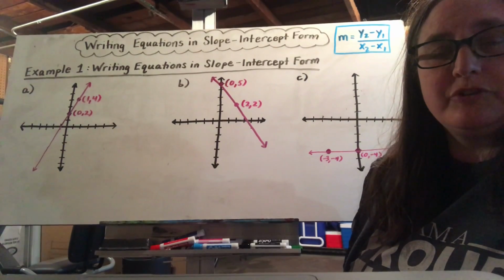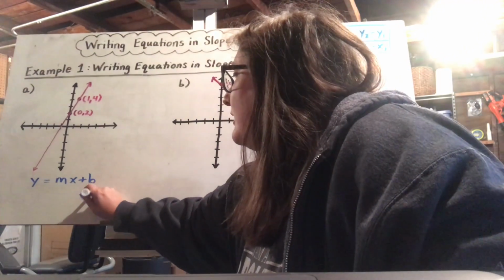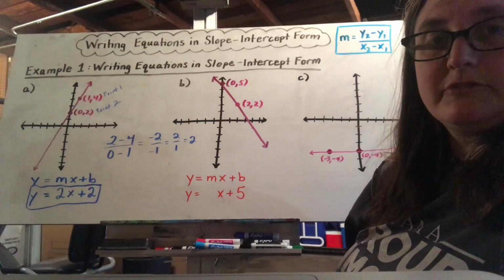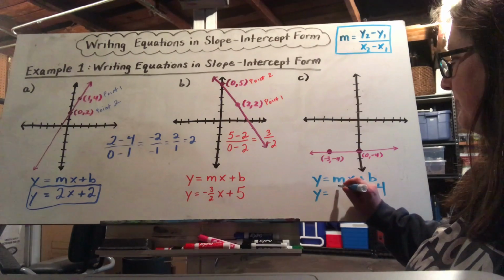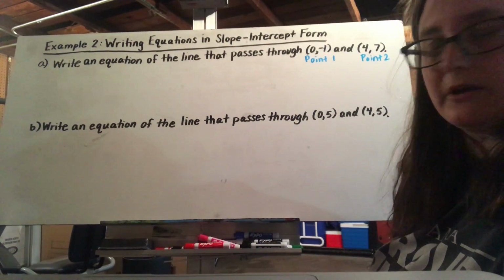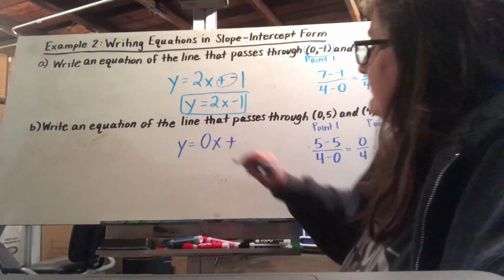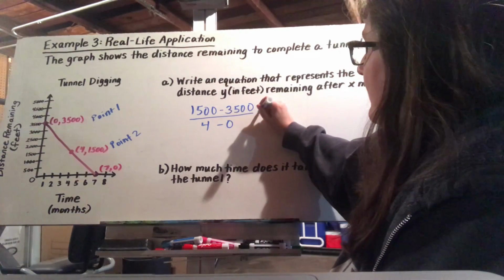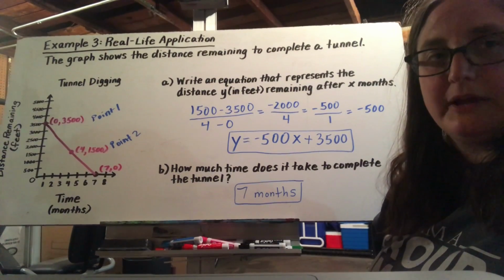Writing Equations in Slope-Intercept Form